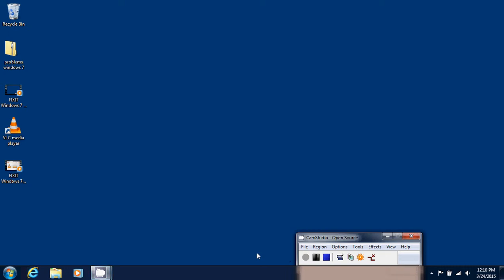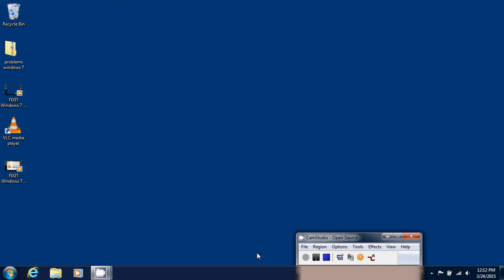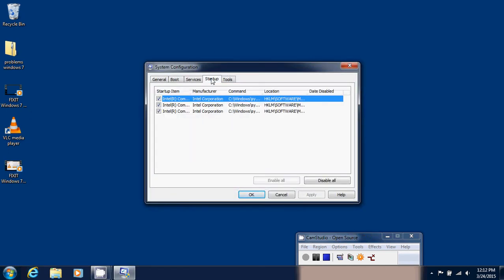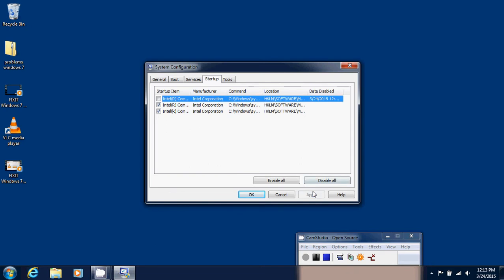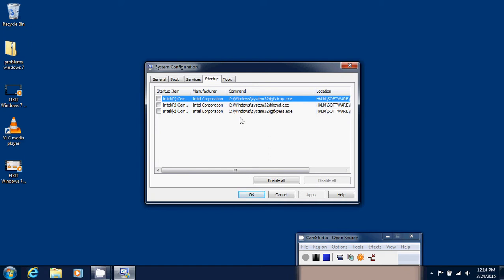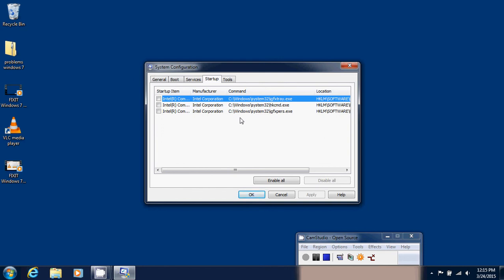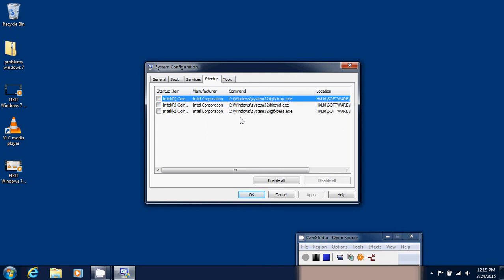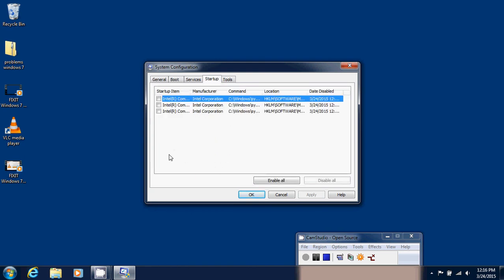FIXIT Windows 7 tips tricks How to speed up computer using msconfig to remove startup items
Using Microsoft MSCONFIG tool to remove unused startup items to speed up boot times and boost general PC performance